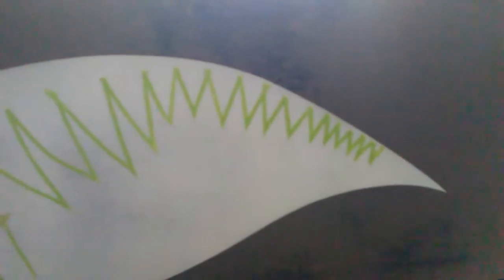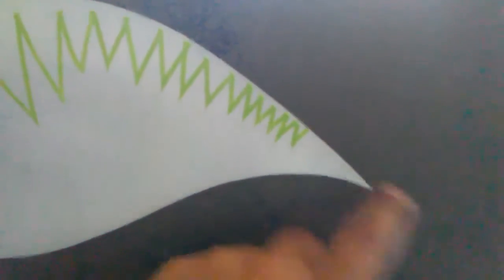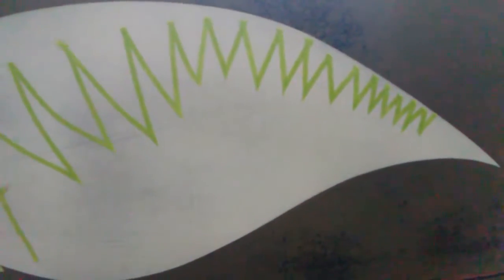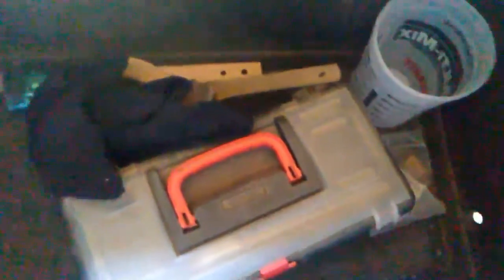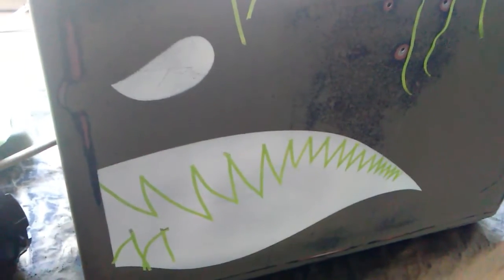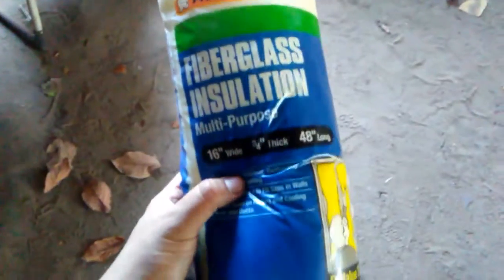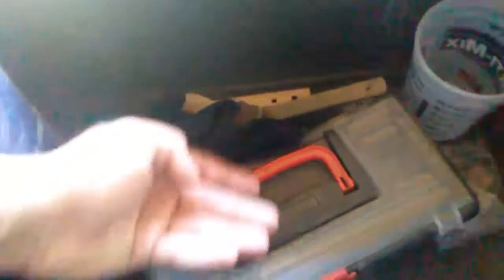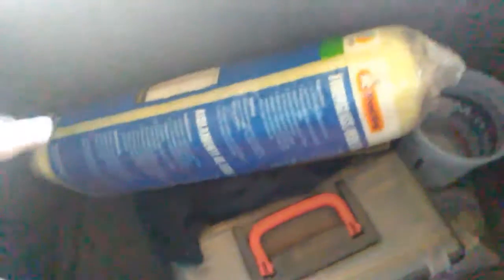My vintage ice chest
1950s Hamilton-Scotch cold flyte cooler. Repainted to look as old as possible. Faded and worn kind of a rat rod style custom paint job.